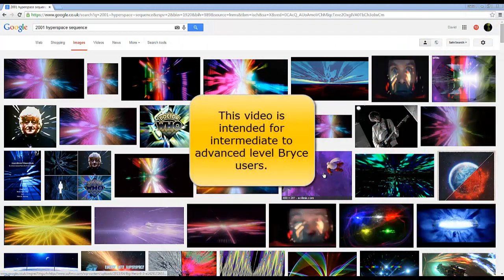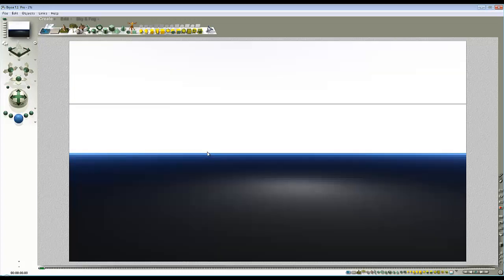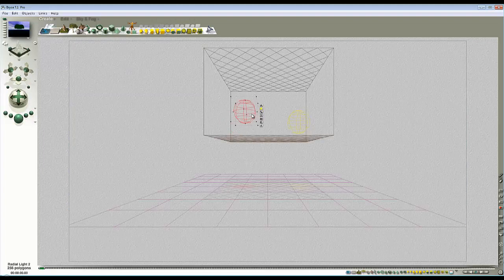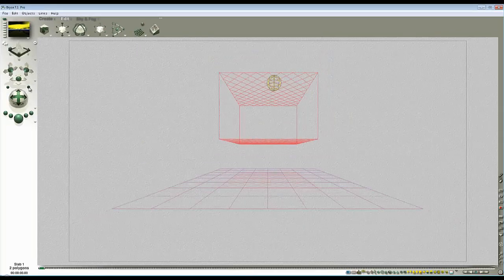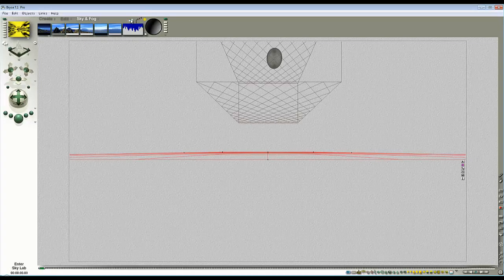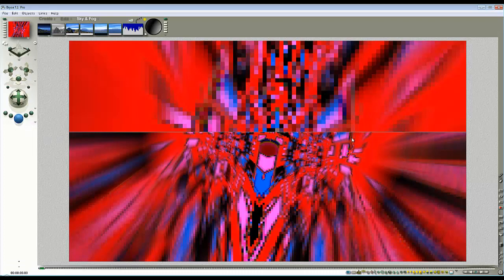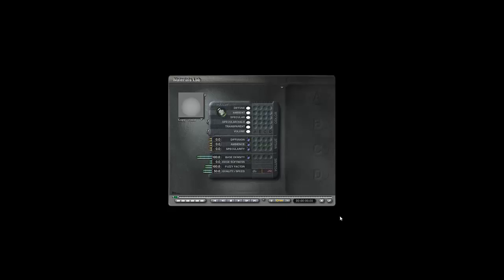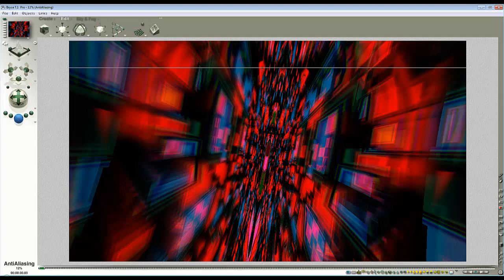Light sensitive volume material effect - by David Brinnen.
A Bryce 7.1 Pro tutorial aimed at people who are moderately well versed in Bryce and wish to expand their skills.  Here's a little project which uses the somewhat unpredictable light sensitivity volume material option to create an interesting effect.